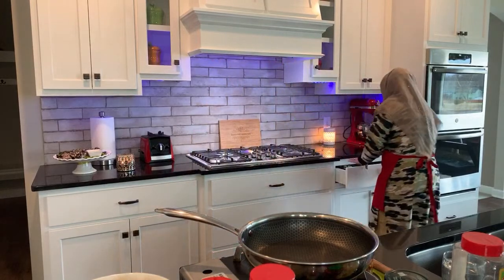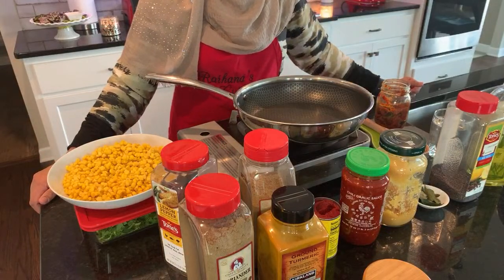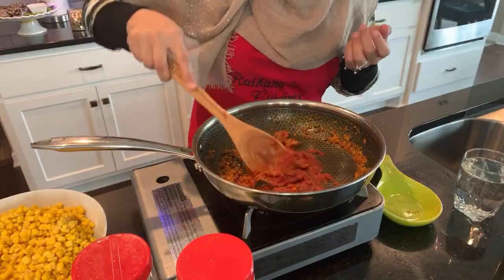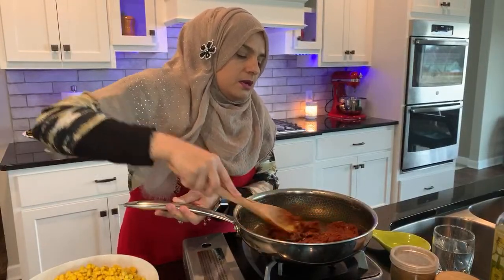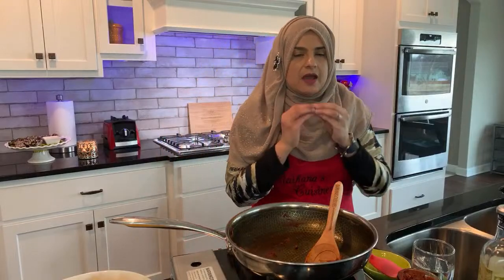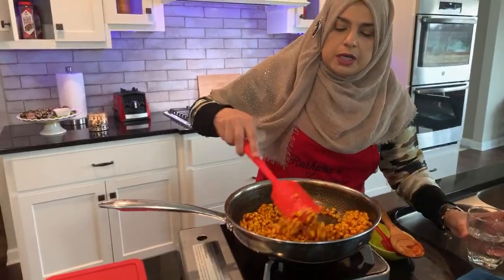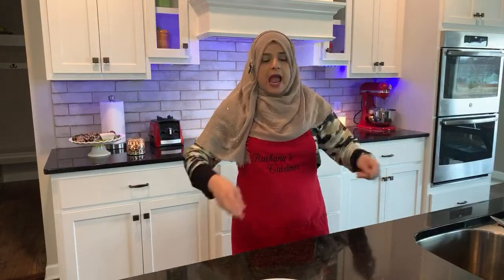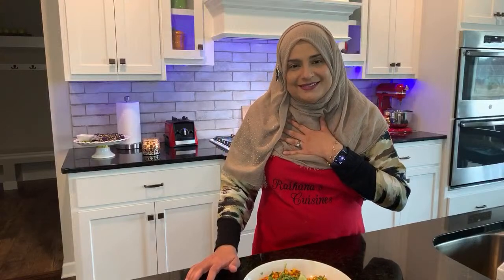Curry Paste For Quick Meal’s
If you are new to my channel I welcome you to my family!

Butane gas I use in my videos:

Instant Pot I use in my videos:

Almond flour I use:

Erythritol I use:

Lily's chocolate chips:

Lakanto Maple Flavored Sugar-Free Syrup

Vanilla Bean paste I use:

Bobs Red Mill Flaxseed Meal Golden Organic

You are welcome to send me cool things
Raihana's Cuisines
9657 Colorado Lane N
Brooklyn Park MN
55445